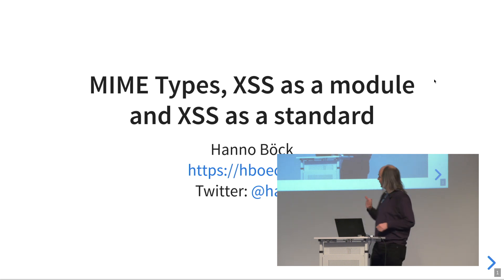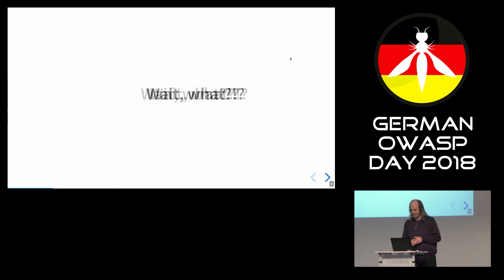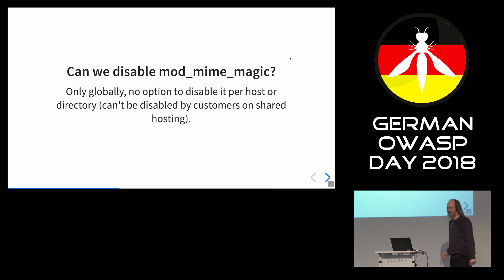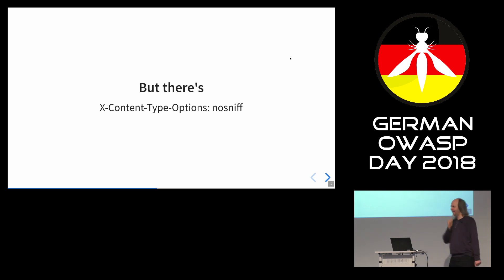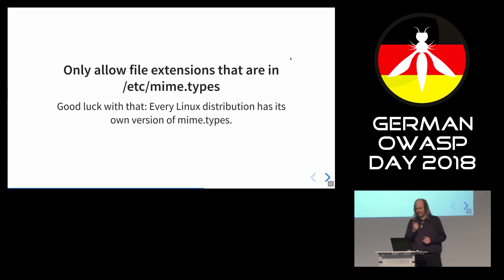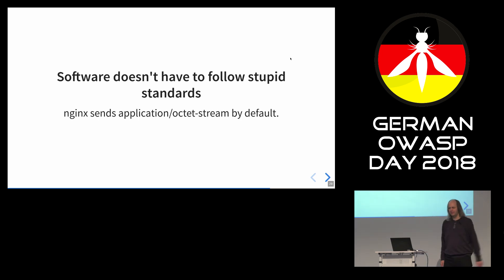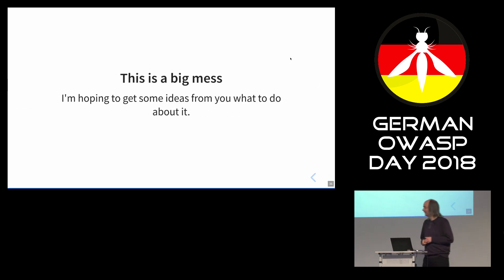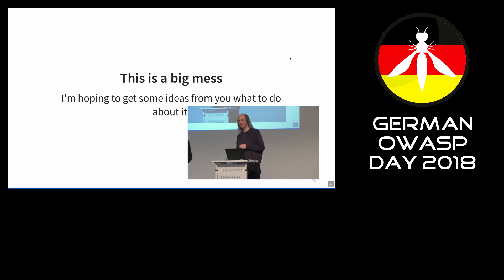Fun with Apache and MIME types - Hanno Böck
Fun with Apache and MIME types
Hanno Böck